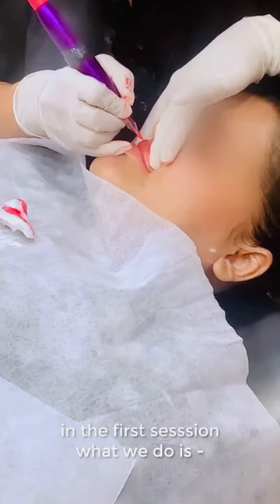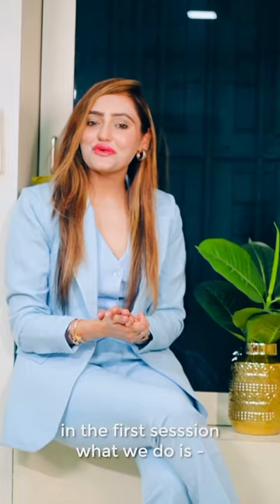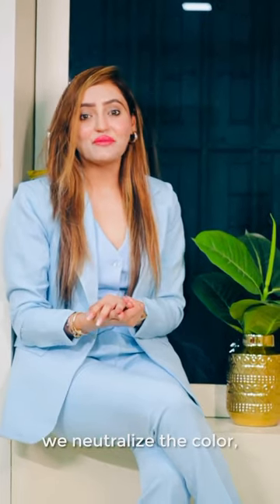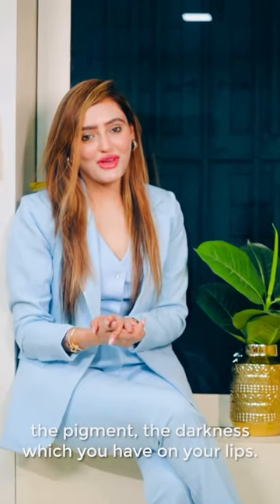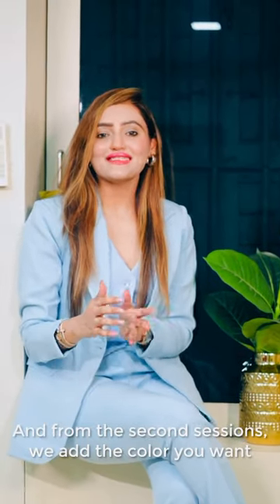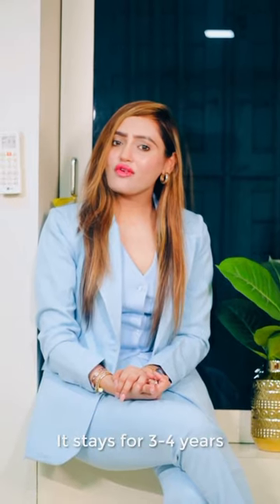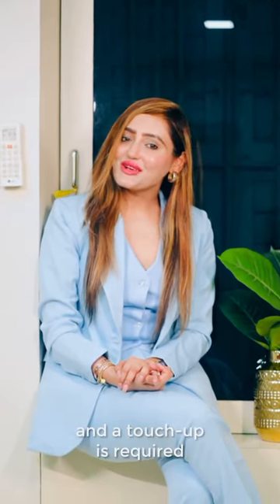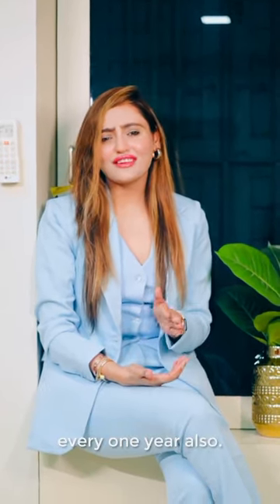Achieve the Perfect Pout with Lip Treatment | Image Clinic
Discover the transformative power of Lip Treatment at Image Clinic. Whether you desire fuller, smoother, or more defined lips, our expert clinicians have the perfect solution for you. Watch as we use advanced techniques to enhance your natural beauty and boost your confidence. Learn about the different lip treatment options available and how they can help you achieve your desired look. Trust Image Clinic for expert care and stunning results. Don't wait, start your lip enhancement journey today!

Address: 20, Mahanirban Road, Behind City Style, Triangular Park, Kolkata, West Bengal – 700029 (Near Gariahat)